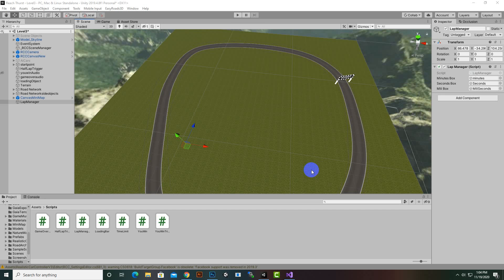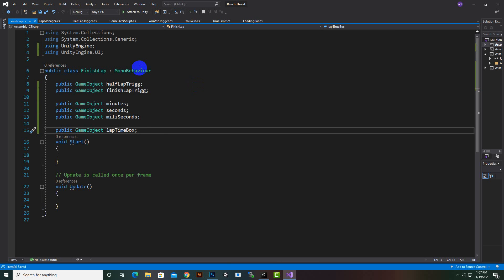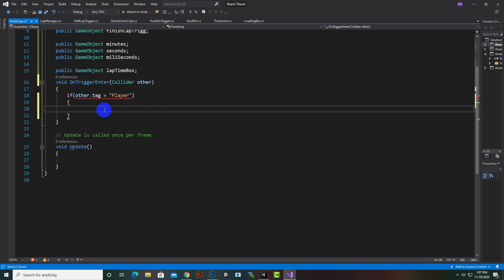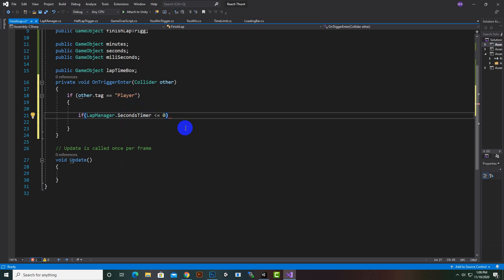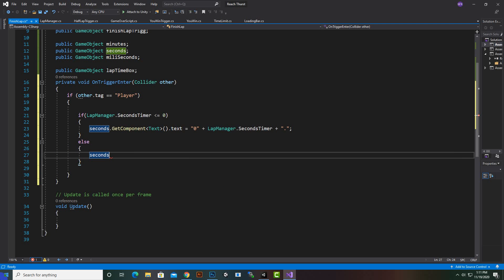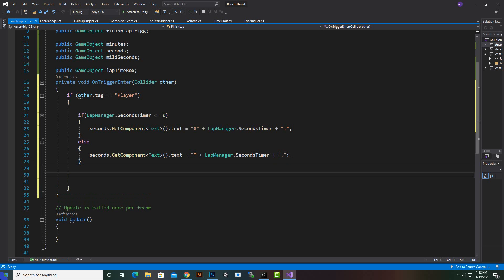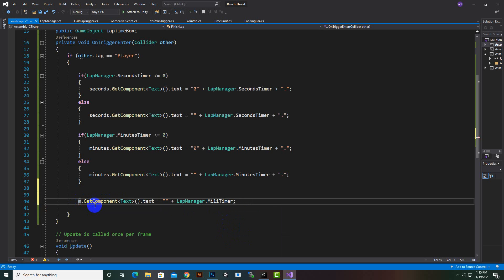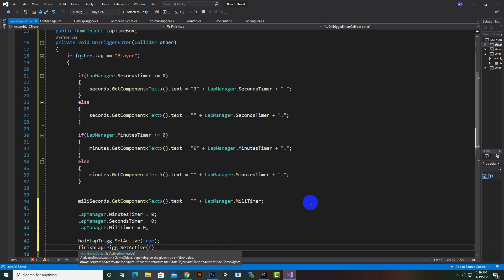Calculating Best Lap Time In Unity #22 | Car Racing Game In Unity